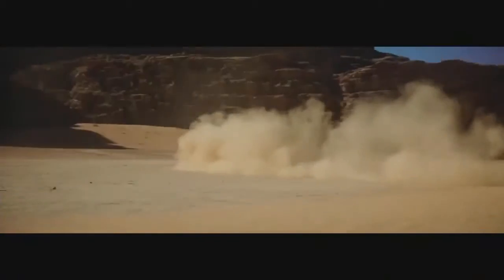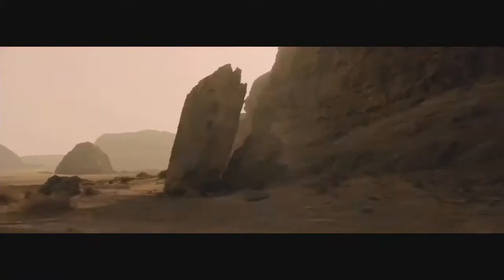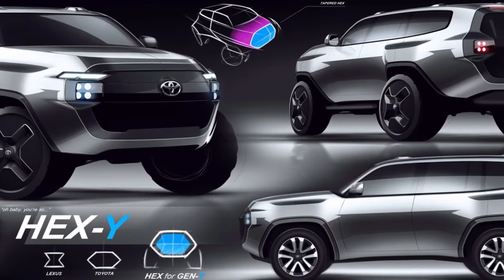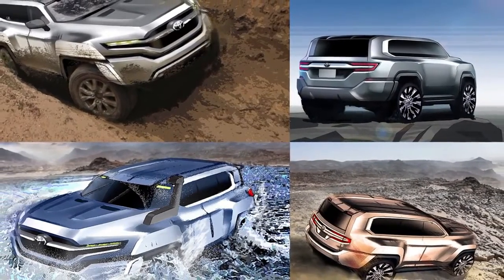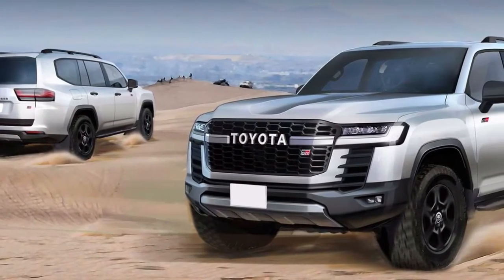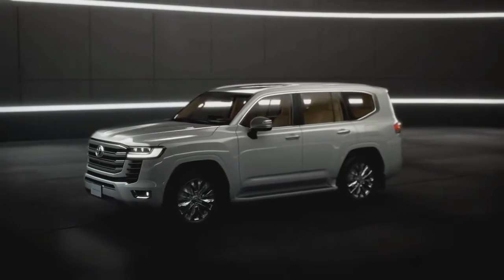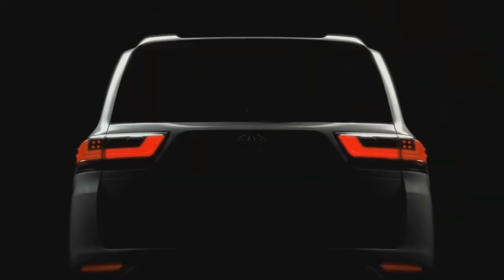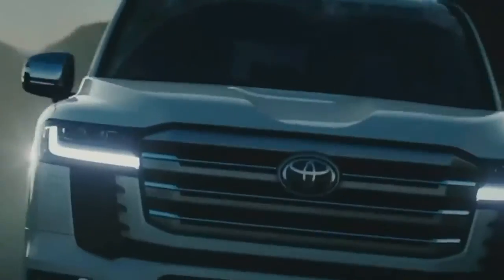US News: Toyota Land Cruiser will Be a New off-roader Mode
To mark the domestic launch of its new Land Cruiser, Toyota has published some rather interesting design sketches that were left on the cutting room floor. The one we've attached at the top has caught our attention the most as it represents a significant departure from what was to become the 300 Series. Hexagons were the main theme here, with the Japanese marque even saying "HEX for GEN-Y" and "Oh baby, you're so HEX-Y."

Look closer and you can observe a separate spindle grille design reserved for Lexus, presumably for the next LX. The futuristic-looking SUV has split headlights with four-point LEDs that have a correspondent at the back where there seems to be a massive tailgate with an optional spare wheel mounted. Beefier wheel arches, X-shaped wheel spokes, wide third brake light bar, and square roof mounts further distance it from the final 2022 Land Cruiser design.

The "World Runner" design is closer to the real thing, although we'd argue it looks more modern with the sleeker headlights and taillights. It has a cleaner side profile without bulging wheel arches and appears to have vented front fenders, unless those are just for décor. Perhaps this styling proposal would look better as a Lexus LX since the SUV appears a tad more luxurious.

Various other sketches have been released by Toyota, some of which envision the Land Cruiser as a fully fledged off-roader with a snorkel and roof-mounted auxiliary lights. We can also notice significantly slimmer headlights and taillights in some of the design proposals, along with sketches of the production-approved design.
The LC300 is billed as a "brutal and sensual all-roader" and is being shown in its normal specification alongside the first-ever GR Sport trim level. It can be visually distinguished by its blacked-out wheel arches and the mesh pattern design of the grille, along with more pronounced underbody protection and chunky tires.

Rounding off the photo gallery are interior sketches showing the dramatic improvements that have been made over the outgoing model. It makes us wonder what Lexus has in tow for the LX to one-up the Land Cruiser to justify its premium. As a refresher, Toyota has retired the LC from the North American market where the body-on-frame large SUV will soldier on only in the posh Lexus version.